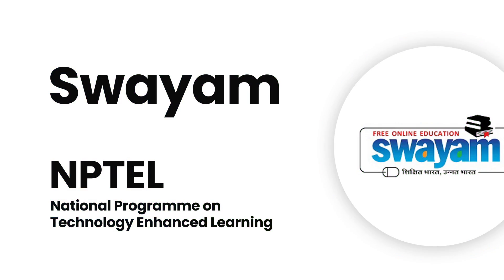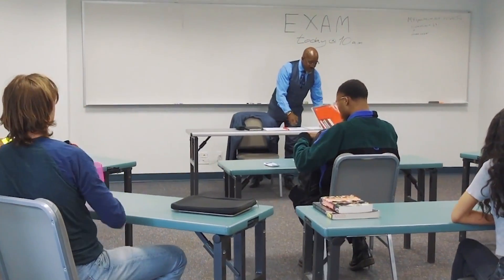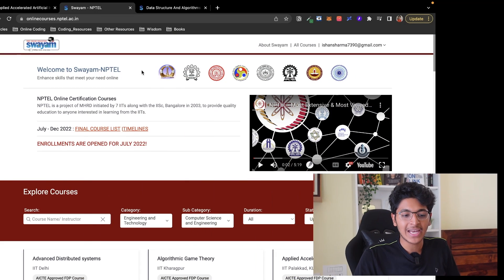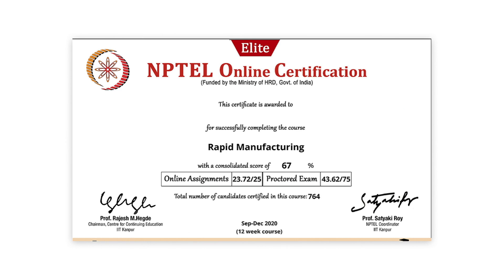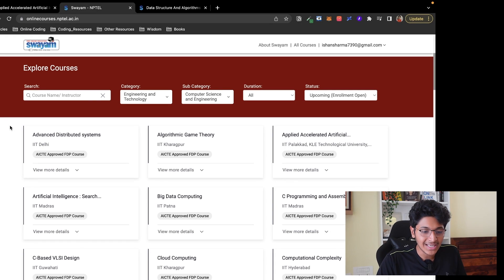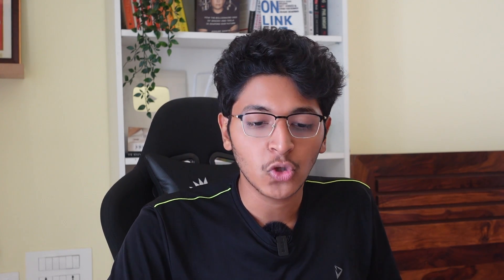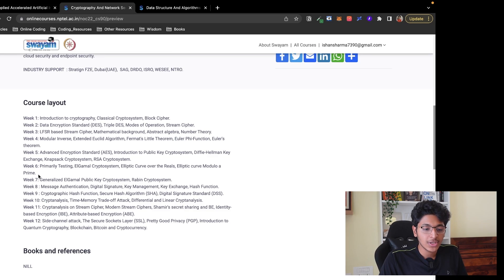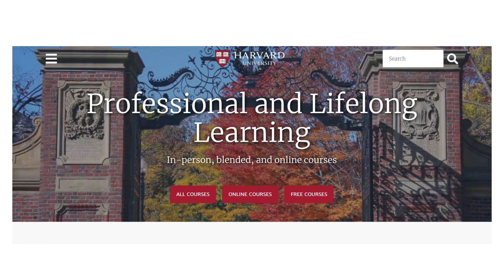Get IIT Courses for FREE! Learn to Code for FREE! 🤯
FREE Resource for Courses from Top IITs!

As a JEE aspirant, getting into the top IITs like IIT Bombay, IIT Kharagpur, IIT Delhi, etc had always been my dream. But I failed. , where a variety of courses from different domains like Artificial Intelligence, C Programming, Data Structures, and Algorithms from the top IITs of India are available for FREE!

You should definitely check out this website and its courses and make sure to watch the video till the end!

3 Books You Should Read